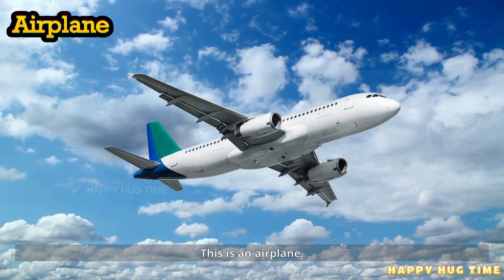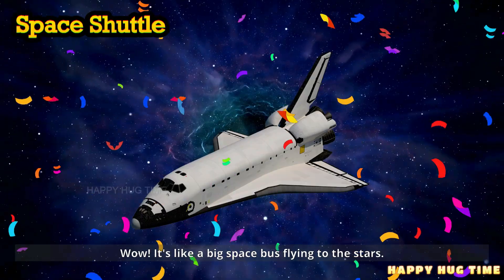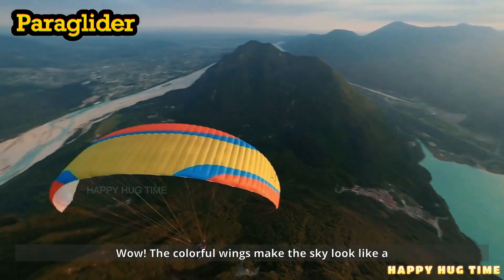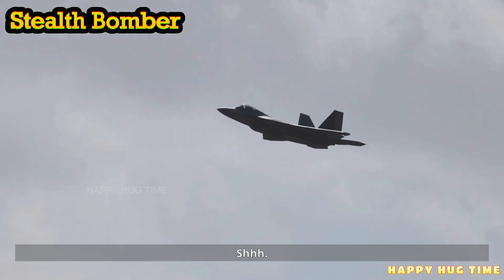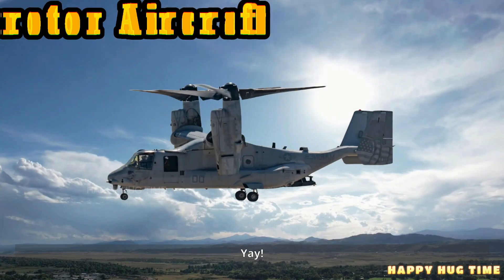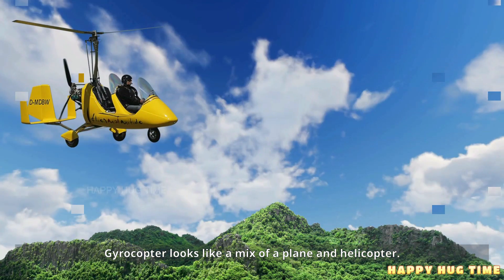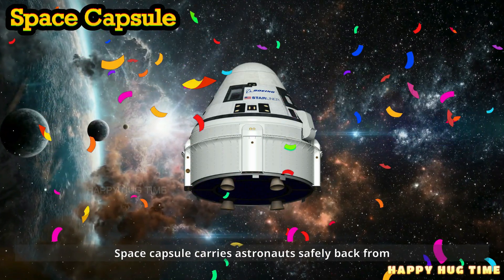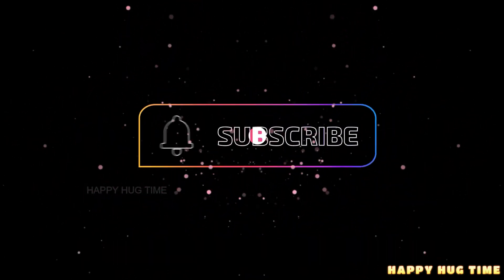Flying Vehicles for Kids ✈️ | Learn Airplane, Helicopter, Rocket | Preschool Learning Video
Get ready to fly high, kids! 🚁✈️🚀
In this fun and educational video, children will discover 30 amazing flying vehicles — from airplanes, helicopters, and rockets to drones, hot air balloons, and even futuristic flying cars.

🎓 Builds English vocabulary, STEM learning, and curiosity about science & technology
🌍 Great for home learning, classroom teaching, or homeschooling

Let’s take off and explore the sky together!